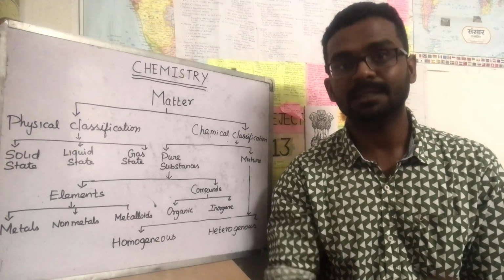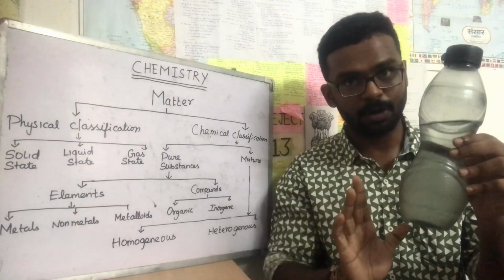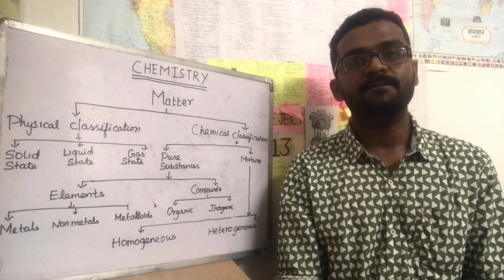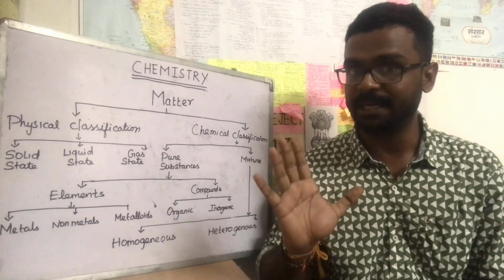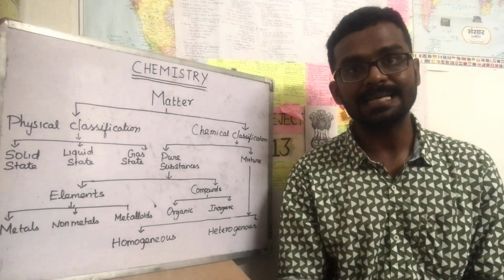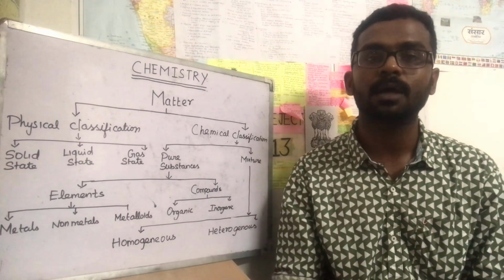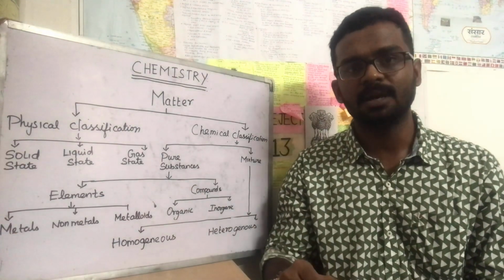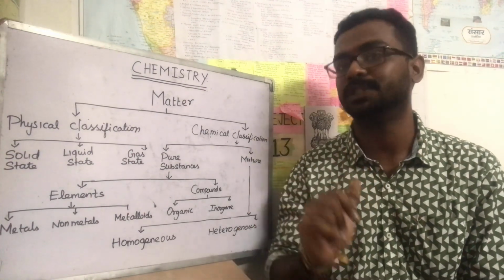Matter and its Classification